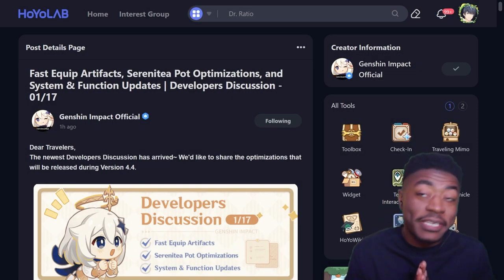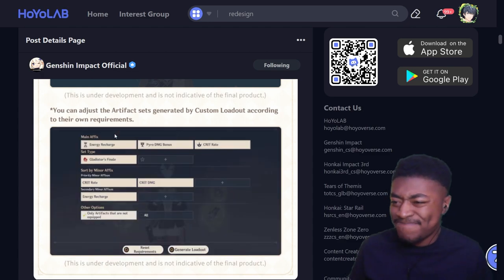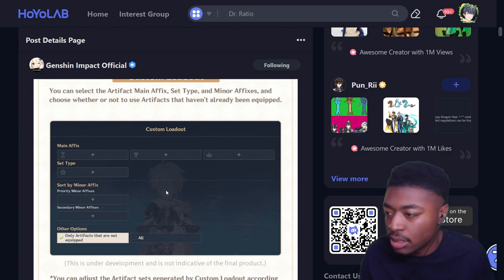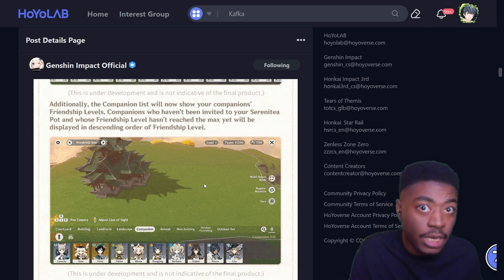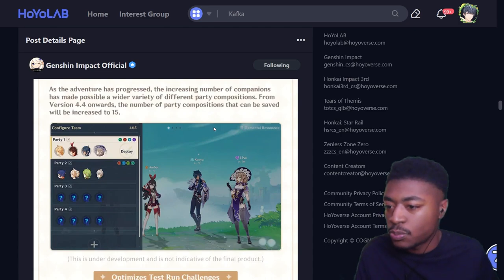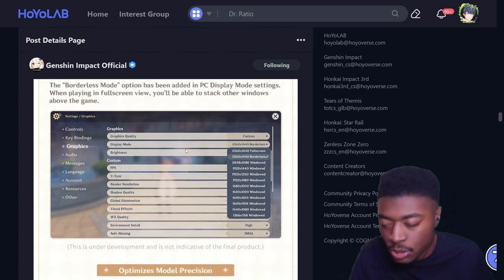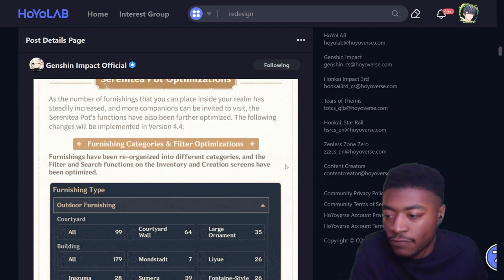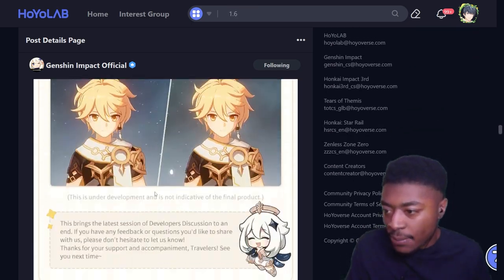ARTIFACT LOADOUTS ARE HERE... Well Kinda... | Dev Discussion 1/17 Overview | Genshin Impact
Not Quite Hoyo but your on the right track

All of My Genshin Videos here!